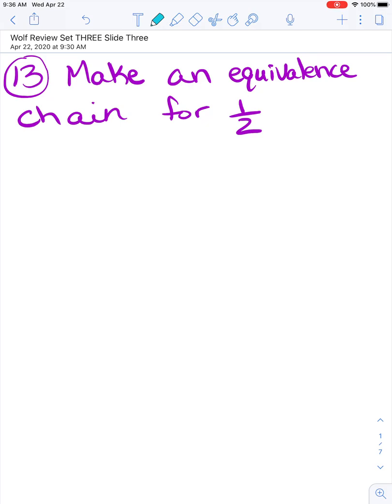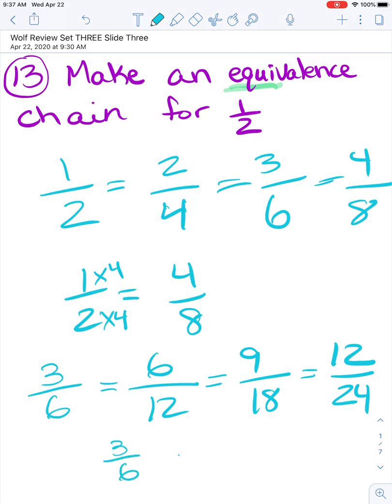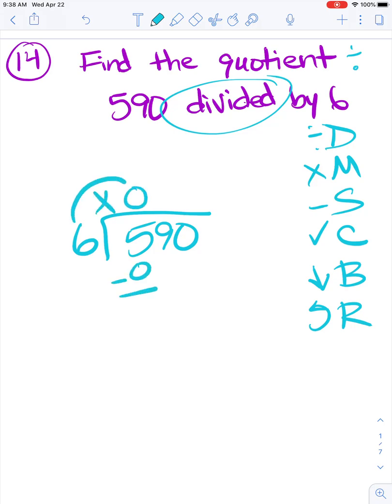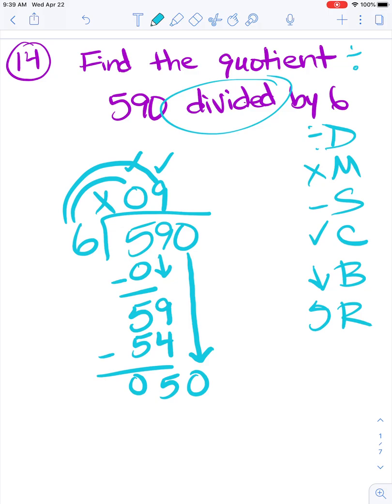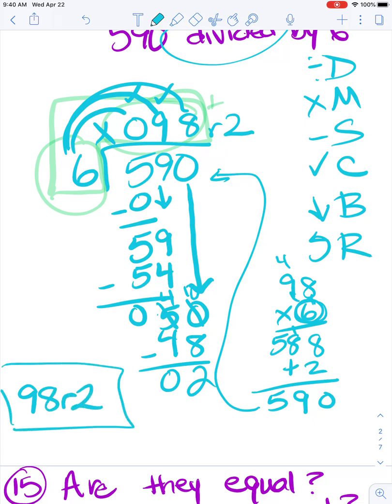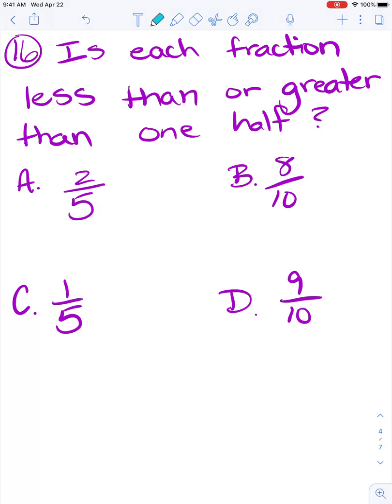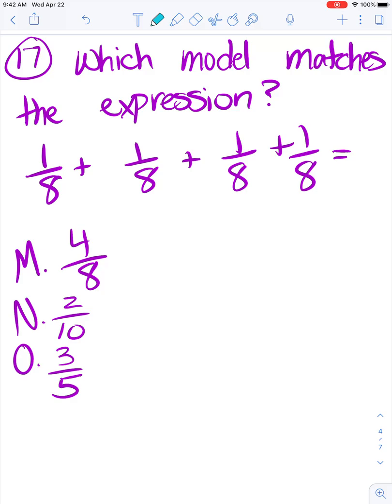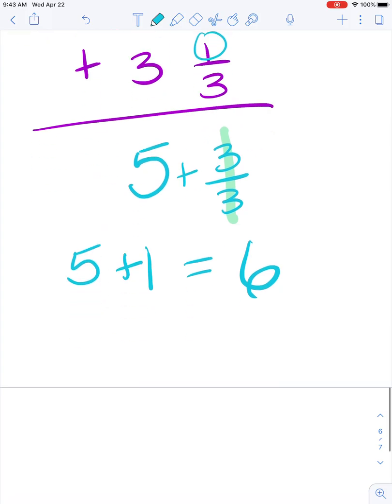Wolf Review Set THREE Slide Three